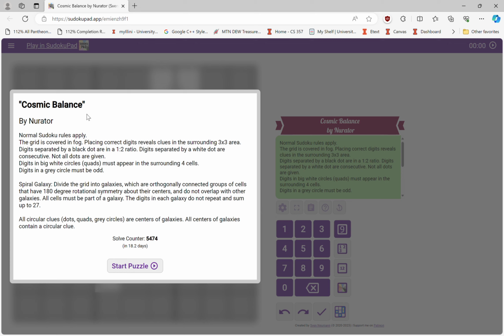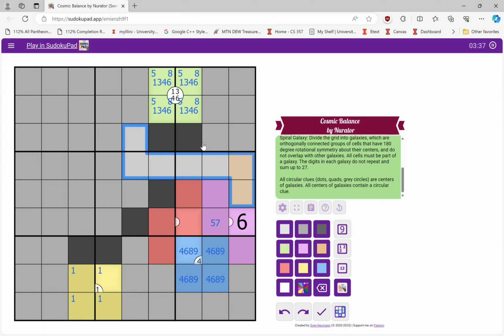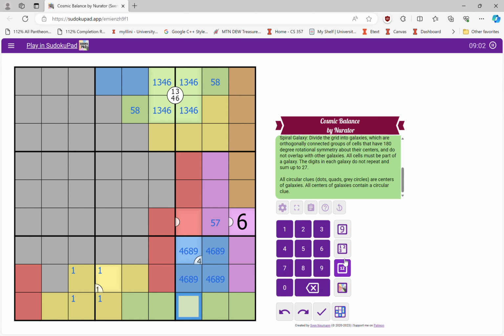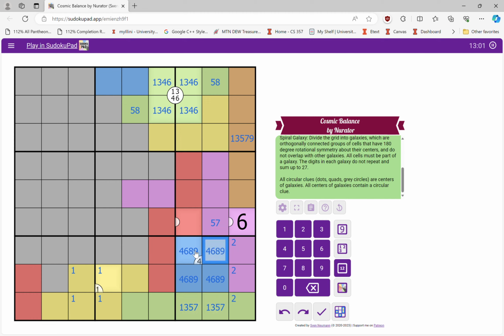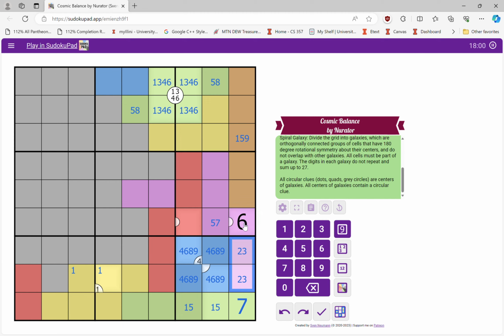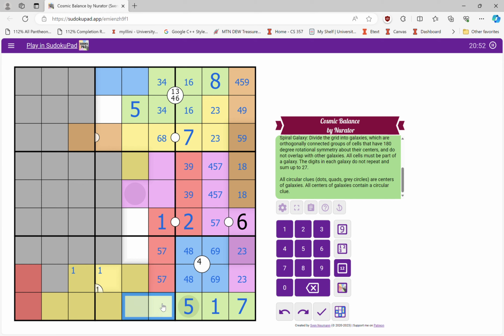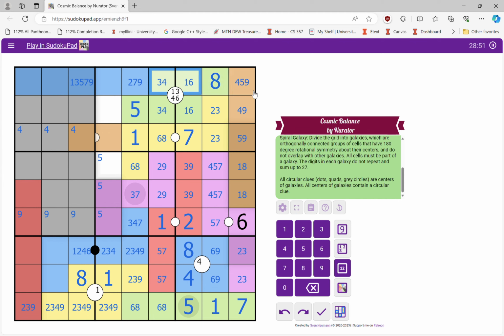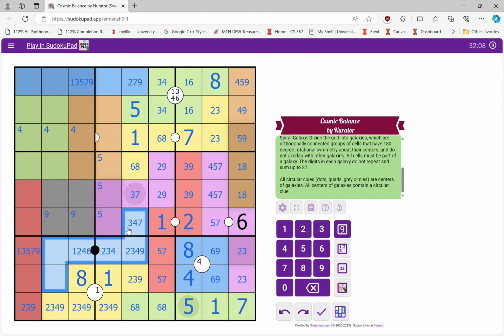Fog of War? More like Gimme More of these Sudokus!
In this video I solve another fog of war sudoku. I originally found this puzzle at the Cracking the Cryptic channel (linked below). The puzzle is called Cosmic Balance and is make by Nurator. Have a nice day, y'all!